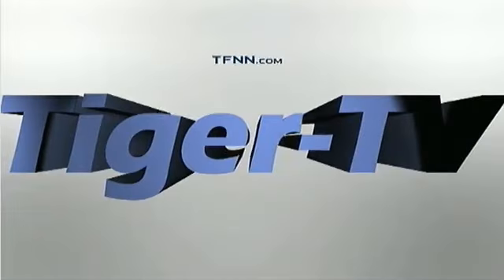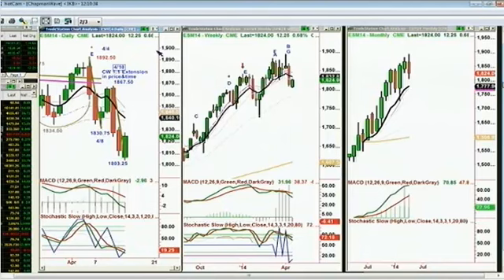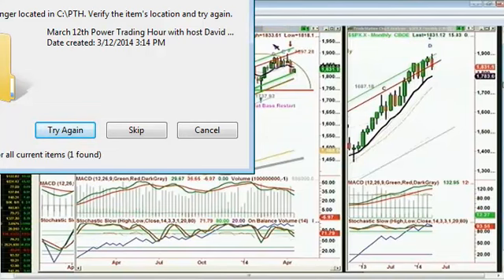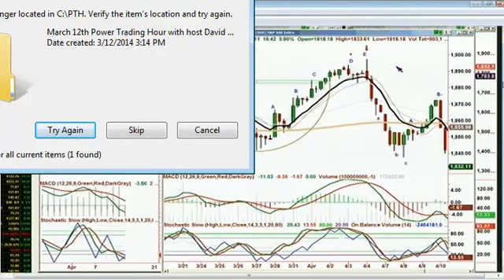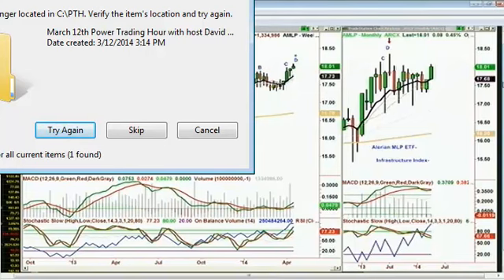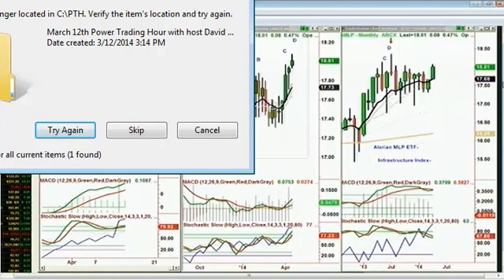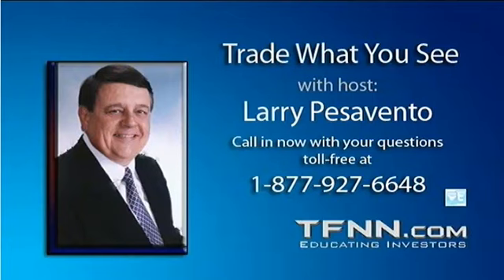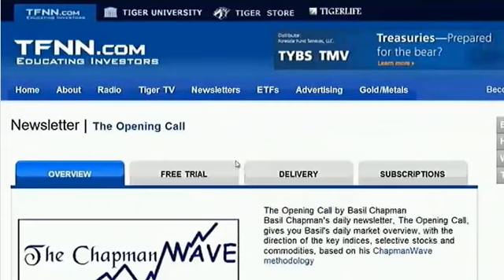April 14th Trade What You See with host Basil Chapman on TFNN 2014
Guest host Basil Chapman guides to understanding the patterns in stocks, commodities, futures and more on his show, Trade What You See, Mondays and Wednsdays exclusively at TFNN.com